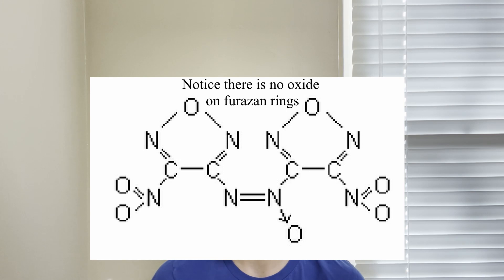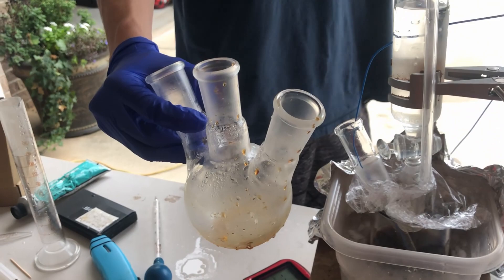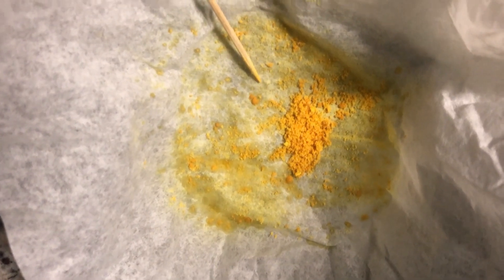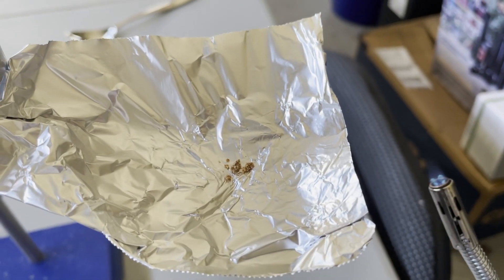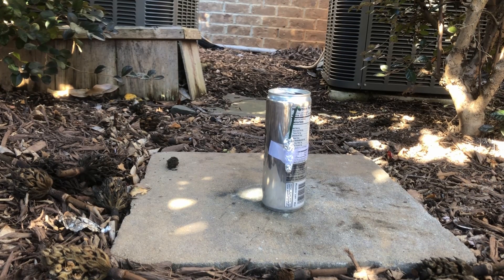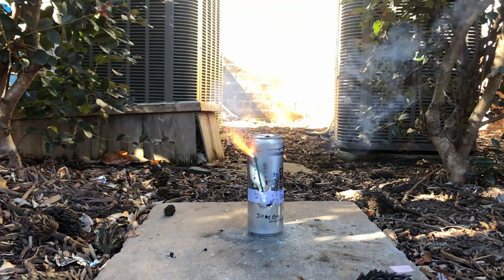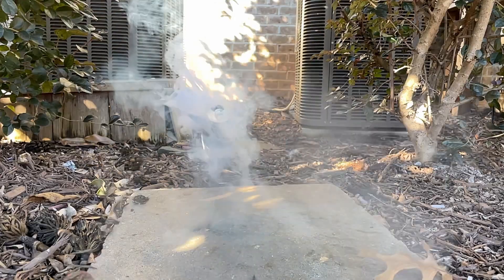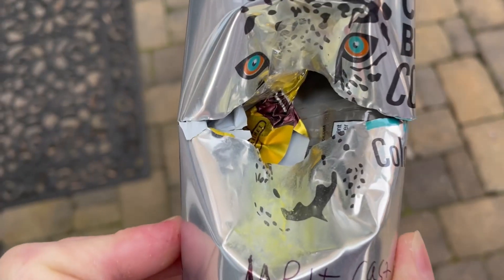Very powerful Furoxanes and Furazanes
Here is the final video, Hope you enjoy this testing video.

Patrons (10+ dollars):
Samonie67
Braveskin
BackyardScience2000

Patrons (3+ dollars):
Liam
Leon
Explosions&Fire